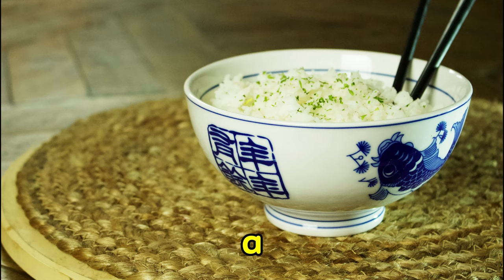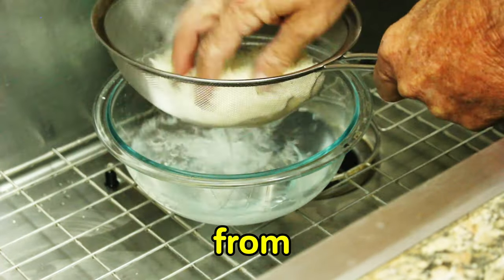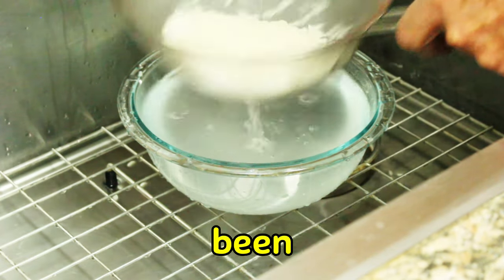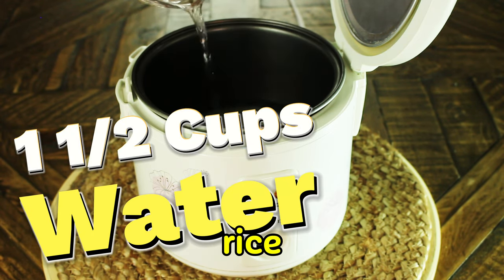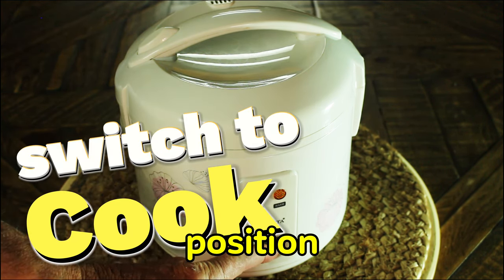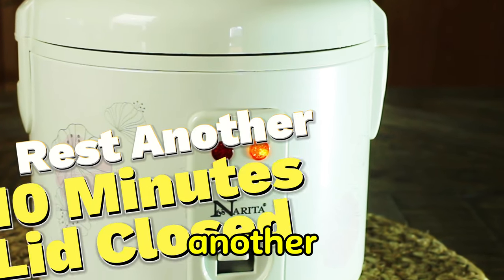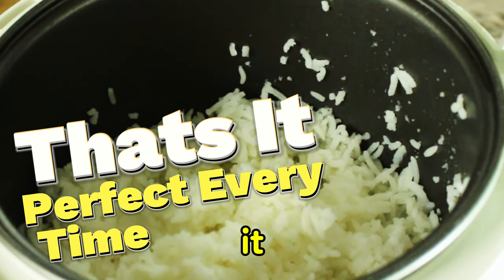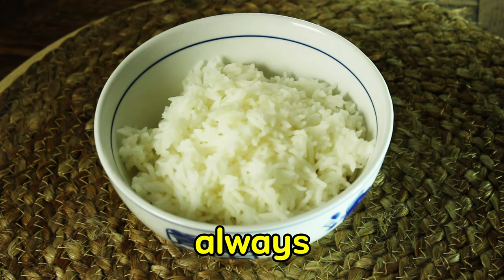The Ultimate Rice In A Rice Cooker 2024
The ultimate rice in a rice cooker 2024.  Welcome to the ultimate guide on how to achieve flawless rice every time using your rice cooker! In this 2024 update, we've curated the most foolproof method to ensure your rice turns out perfectly fluffy, tender, and full of flavor.

Whether you're a seasoned chef or a kitchen novice, this video will equip you with the skills and knowledge needed to elevate your rice game to the next level. From selecting the right type of rice to mastering the water-to-rice ratio, we'll cover every step of the process in detail.

But that's not all! We'll also explore advanced techniques and tips to customize your rice to suit any dish or palate. Whether you prefer sticky sushi rice, aromatic jasmine rice, or hearty brown rice, we've got you covered.

Join us as we unlock the secrets to creating the ultimate rice experience in your own kitchen. Say goodbye to soggy, undercooked, or burnt rice disasters – with our expert guidance, you'll become a rice-cooking pro in no time!

Directions:
Here's a step-by-step guide to cooking the ultimate rice in a rice cooker.

1. **Select Your Rice**: Choose the type of rice you want to cook. Options include white rice, brown rice, jasmine rice, basmati rice, sushi rice, etc. Each type may require slightly different cooking methods.

2. **Measure Your Rice**: Use a measuring cup to portion out the desired amount of rice. Keep in mind that different types of rice may require different ratios of water.

3. **Rinse Your Rice (Optional)**: Some people prefer to rinse their rice before cooking to remove excess starch. This can help prevent the rice from becoming too sticky. Rinse the rice under cold water until the water runs clear.

4. **Add Water**: The general rule of thumb is to add water at a ratio of
1:1 or 1:1 1/2 for white rice and 1:1.5 or 1:2 for brown rice (one cup of rice to one and a half or two cups of water, respectively). Adjust the ratio based on your rice cooker's instructions and your preference for rice texture.

5. **Seasoning (Optional)**: You can add a pinch of salt or other seasonings like herbs, spices, or a splash of oil to the rice and water mixture for extra flavor.

6. **Start the Cooker**: Place the rice and water mixture into the rice cooker pot. Close the lid securely and select the appropriate cooking setting based on the type of rice you're using. Most rice cookers have settings for white rice, brown rice, and sometimes specific settings for sushi rice or other varieties.

7. **Let It Cook**: Allow the rice cooker to do its job. It will automatically shut off or switch to a warming mode once the rice is cooked. Avoid opening the lid during the cooking process to ensure proper cooking.

8. **Resting Period**: Once the rice cooker indicates that the rice is done, let it rest for a few minutes with the lid closed. This allows the steam to redistribute throughout the rice, resulting in a better texture.

9. **Fluff and Serve**: After resting, use a fork or rice paddle to gently fluff the rice to separate the grains. Serve hot as a side dish or as a base for your favorite recipes.

Following these steps will help you achieve perfectly cooked rice every time with your rice cooker. Adjustments may be needed based on your rice cooker model and personal preferences, but with practice, you'll become a rice-cooking expert!